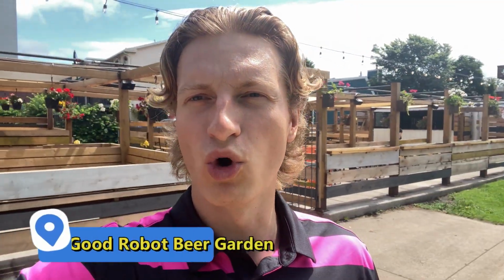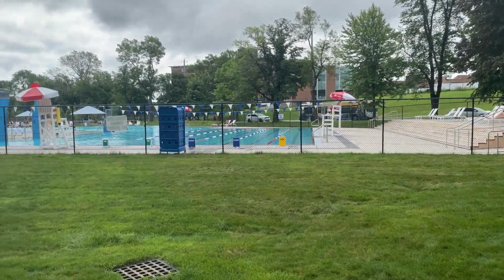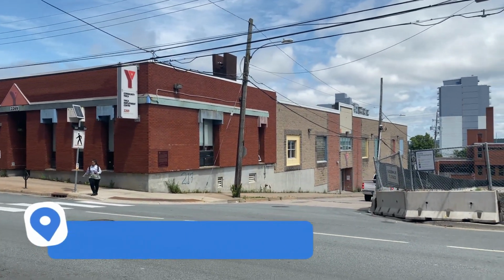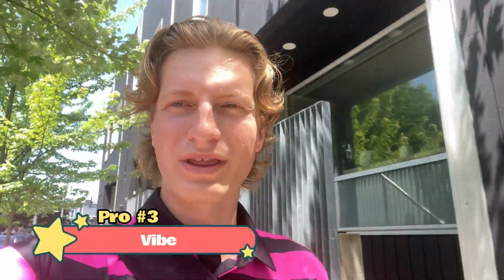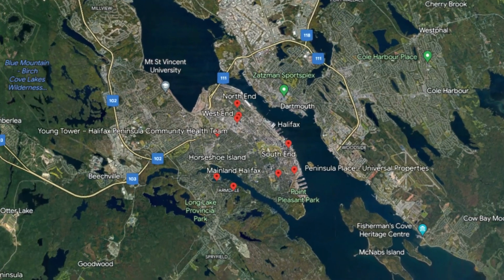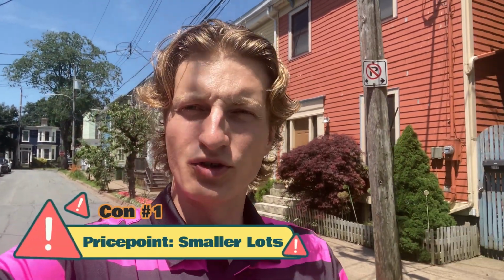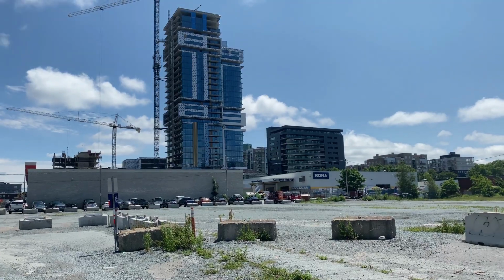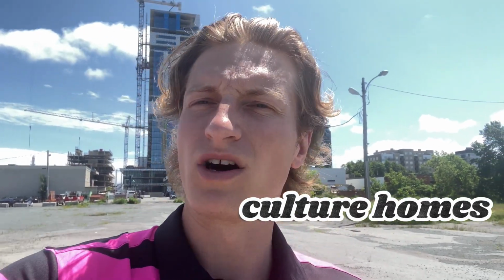Pros and Cons of Living in North End Halifax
Thinking about living in North End Halifax, Nova Scotia? This video breaks down the pros and cons of calling this vibrant, historic neighbourhood home. From trendy cafes, art galleries, and local shops to its lively community atmosphere, you’ll see why many residents love the North End. At the same time, we cover potential challenges like parking, traffic, and higher housing costs to give you a balanced perspective.

Perfect for homebuyers, renters, or anyone considering a move to Halifax, this guide helps you make an informed decision about life in the North End. Discover the lifestyle, amenities, and culture that make this area unique, and see if it’s the right fit for your needs and preferences.

Linked-in →   / thomas-moore-a67287104

Contact Tom Moore:
🏢 eXp Realty Canada